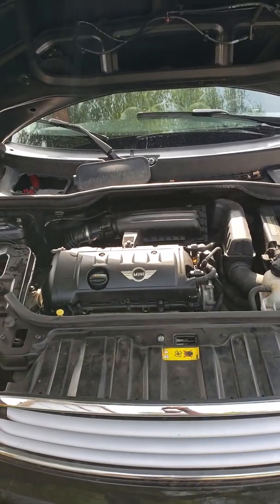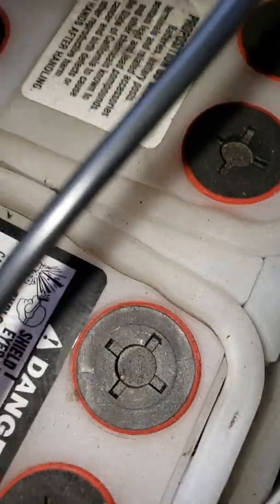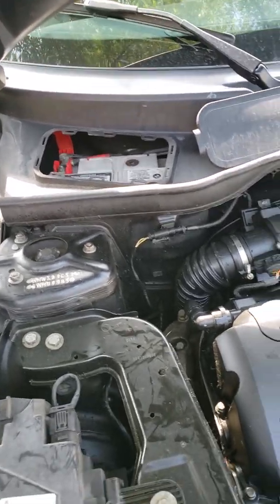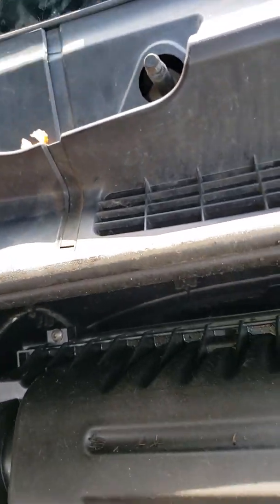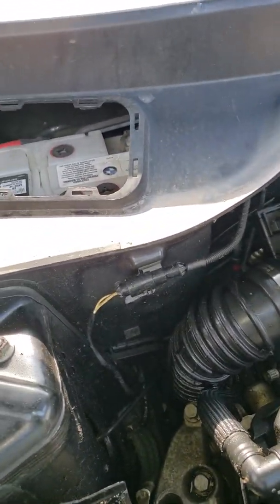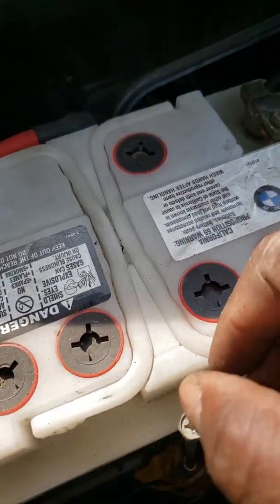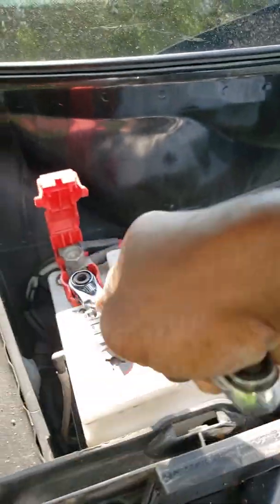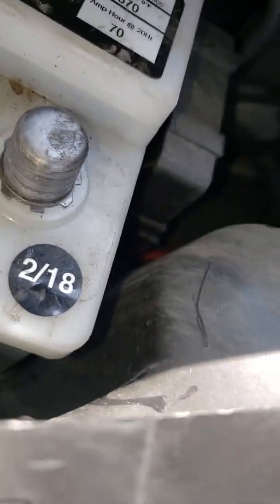How to test and remove Battery from Mini Cooper Countryman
How to test and and remove the battery from a 2011 Mini Cooper Countryman.

Id you have the Red Battery symbol displayed on your Mini.